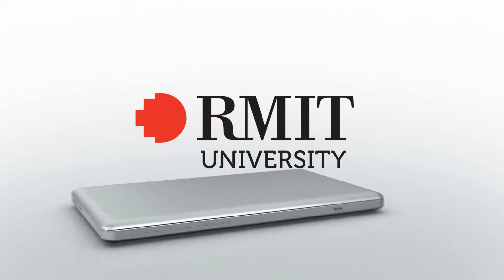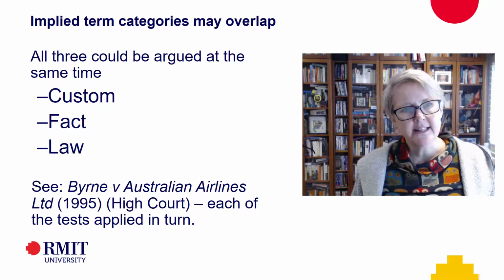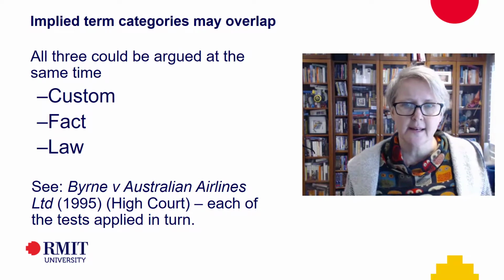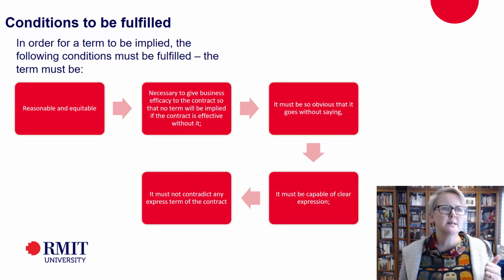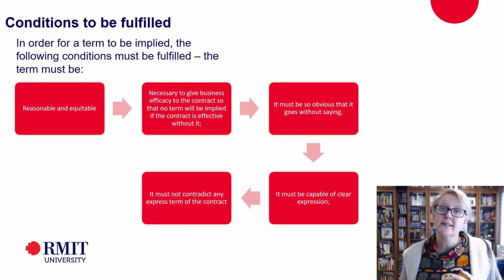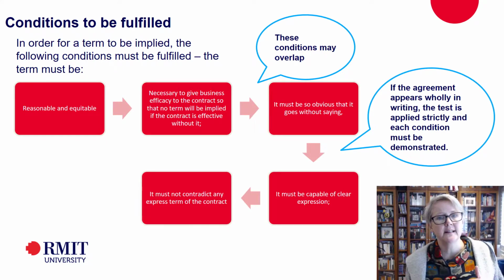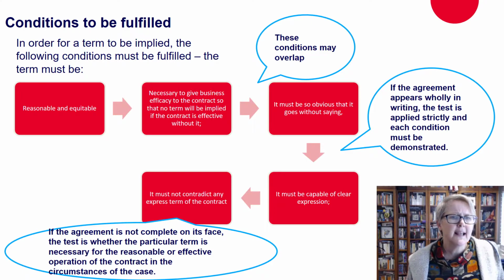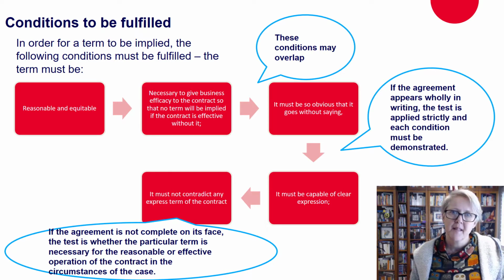Topic 10 Part 4 Recap terms implied at common law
Table of Contents:

00:00 - Introduction
00:12 - Implied term categories may overlap
00:49 - Conditions to be fulfilled